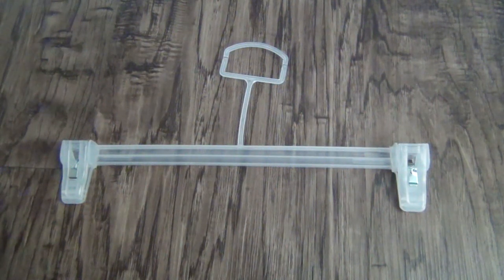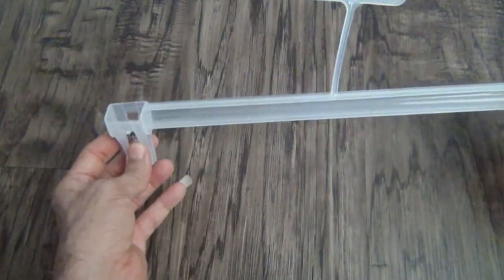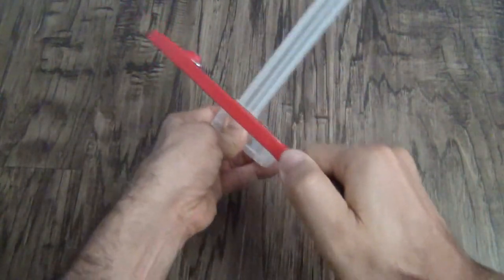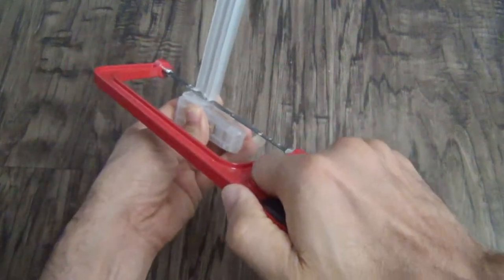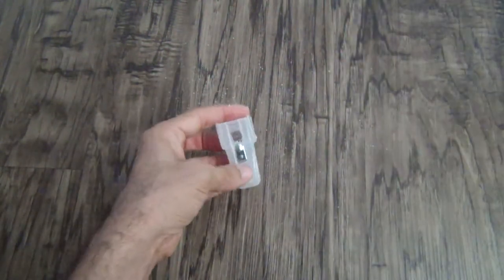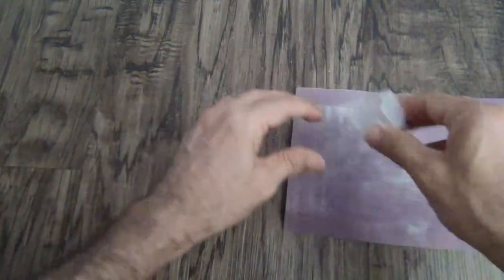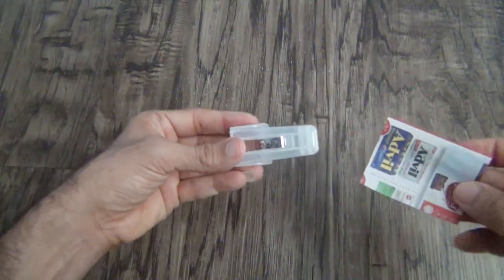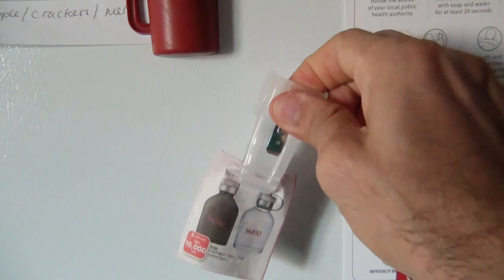how to make refrigerator magnet clip